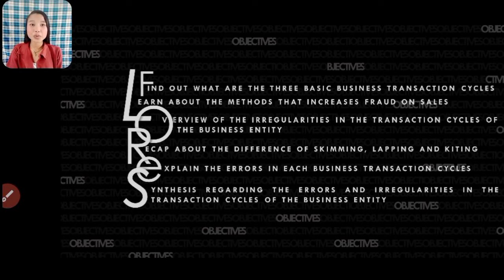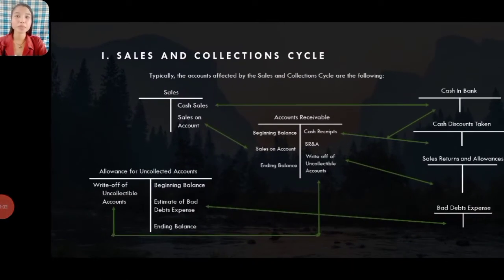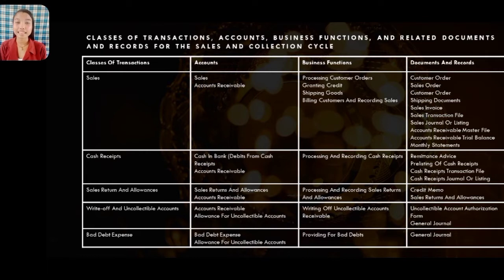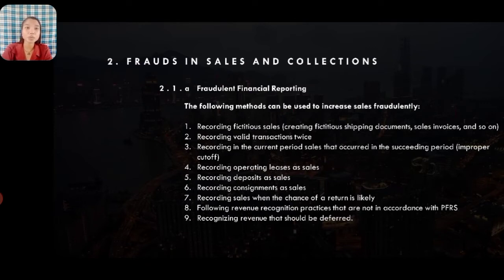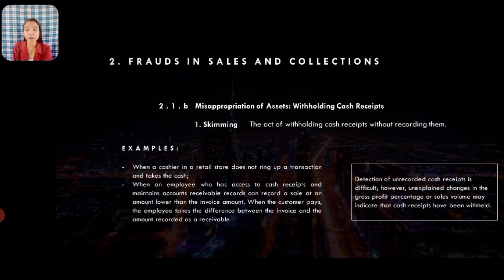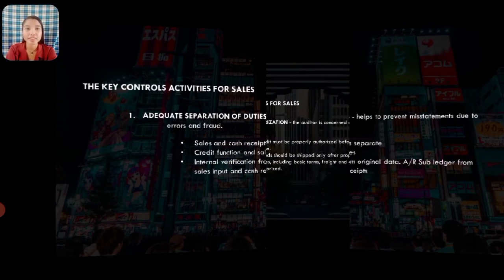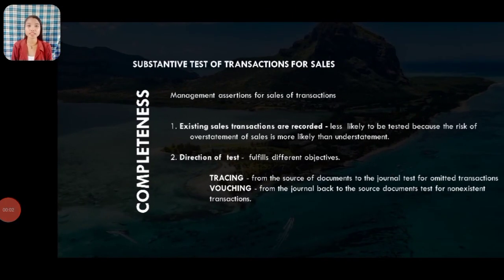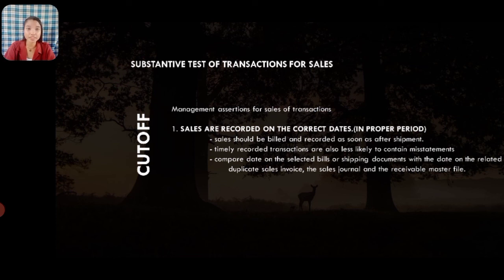ERRORS AND IRREGULARITIES IN TRANSACTION CYCLES OF THE BUSINESS ENTITY